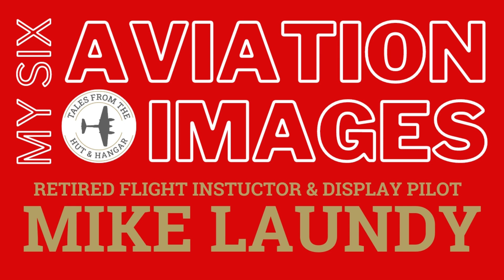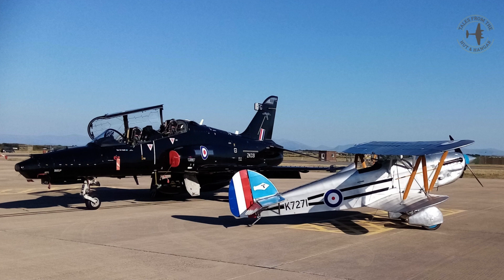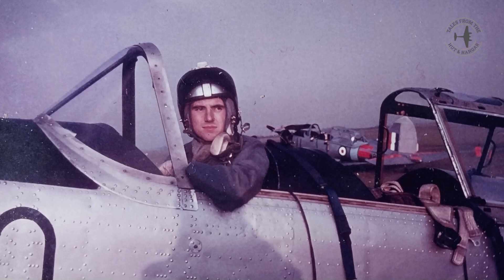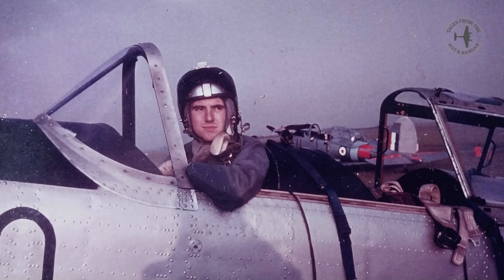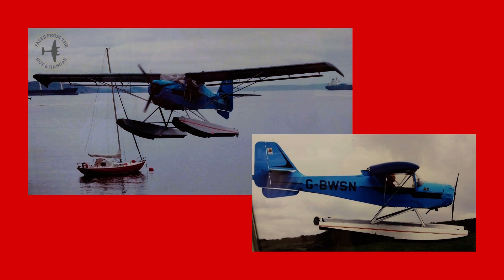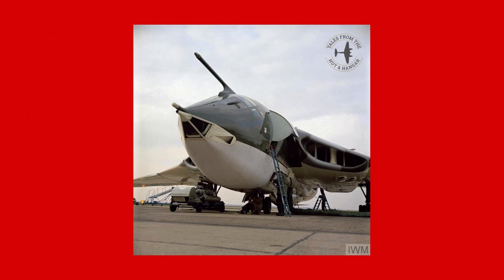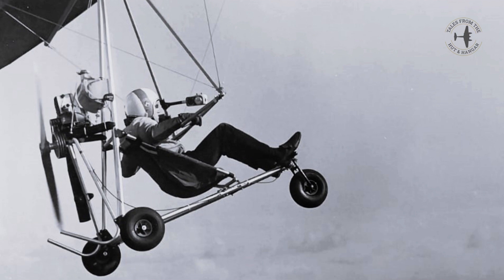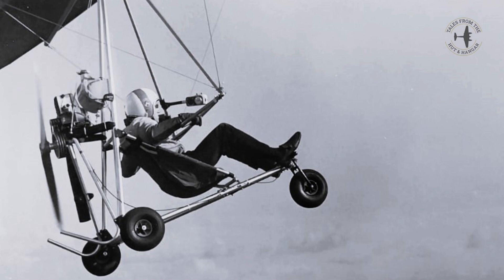My Six Aviation Images - Mike Laundy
Welcome.This channel covers all kinds of people involved with Aviation. Most of them are & will be associated in some way with Middlezoy Aerodrome in Somerset, England.
The Tales From the Hut & Hangar named Podcasts are audio.
The My (Six or Our) Aviation Images series of Podcasts are what it says on the tin!